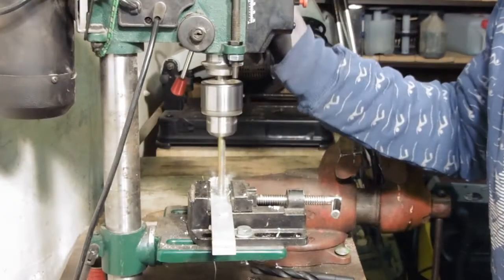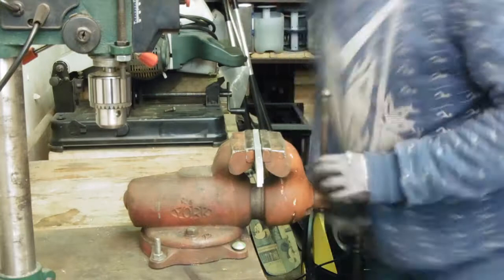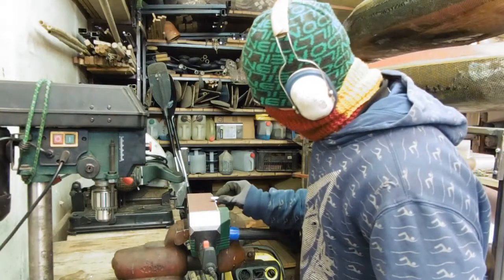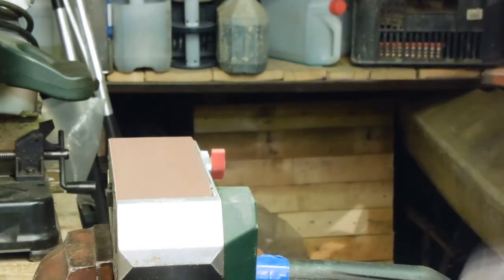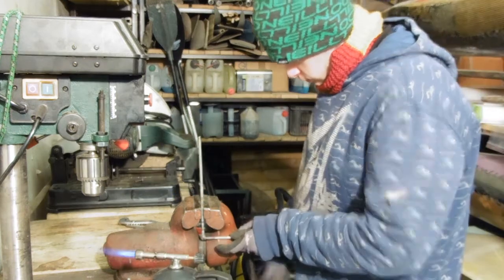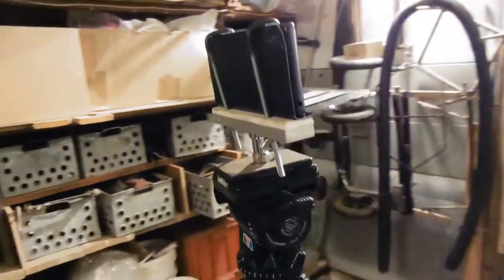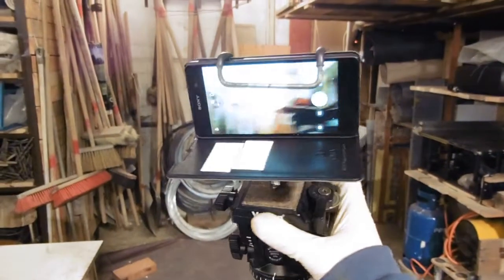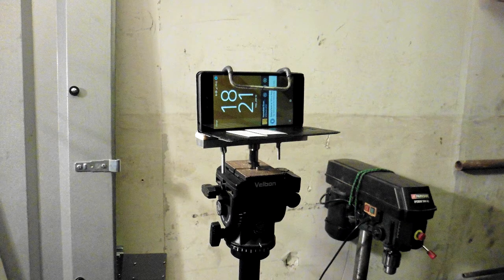MK: DIY Tripod phone mount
I´m making simple tripod mount for my phone. I made the frame from aluminum bar stock, the cage is from bent threaded rod. Phone is fastened with wing nuts. This was very easy one day build, that you can make even without workshop. Ideal for starting YouTubers with just phone!

drill press
drill bits
threaded rod
wing nut
heat shrink tubes

Add me on Snapchat, for behind the scenes and new projects, it´s MK: DIY

Get inspired, use what you have and make the best out of it!